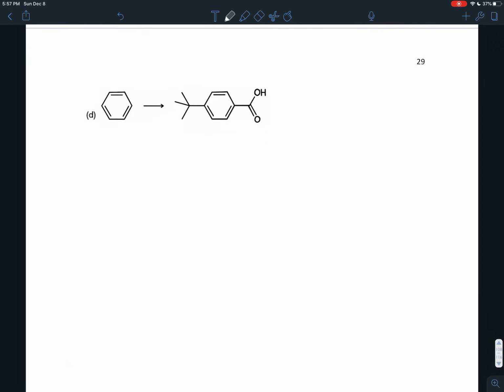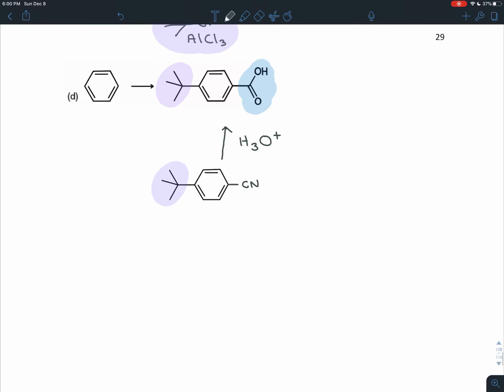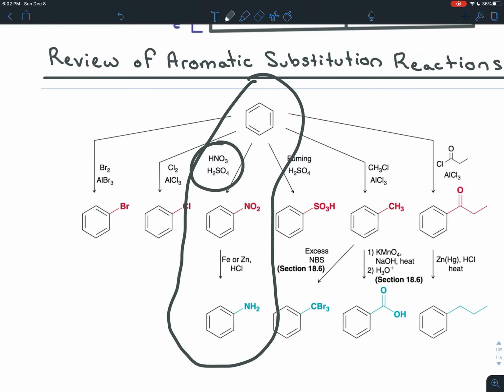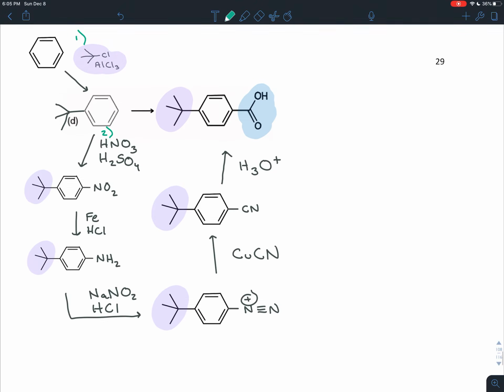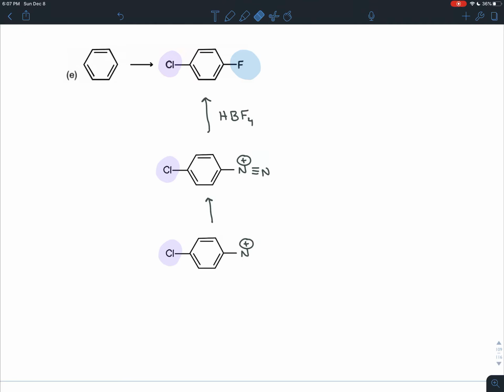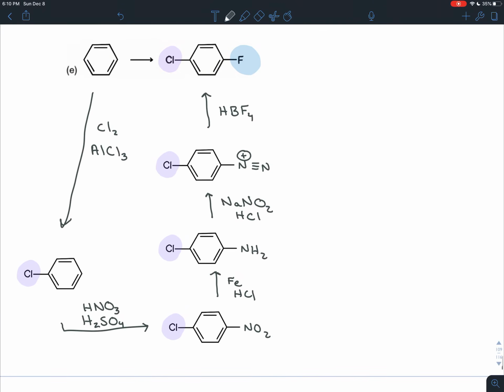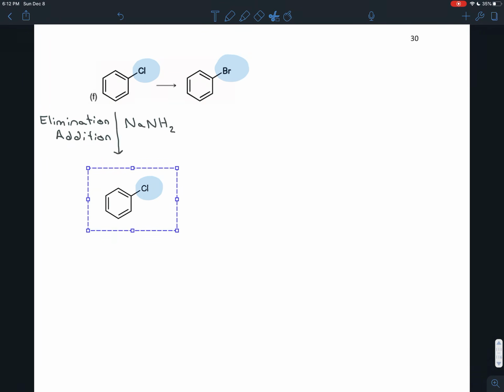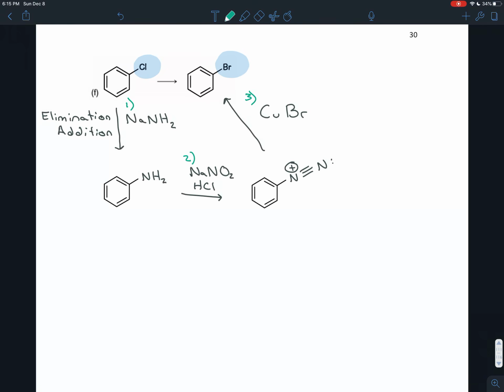Exercise 23.30 (d), (e), and (f) - Reactions of Aryldiazonium Salts